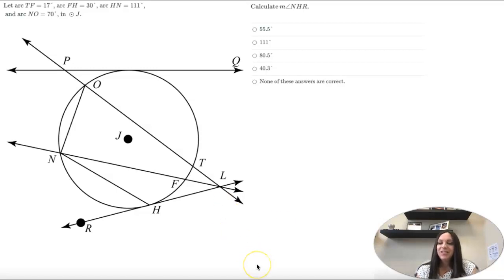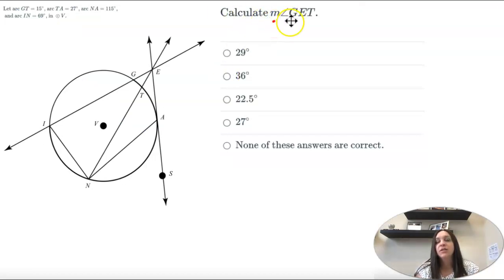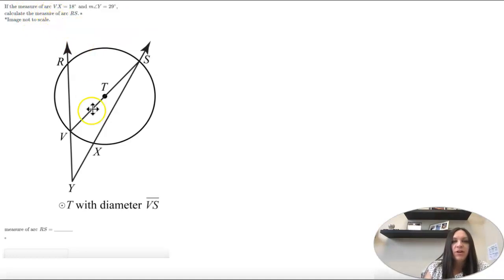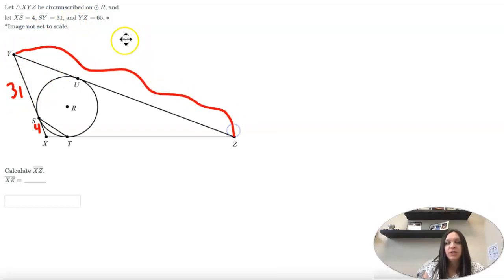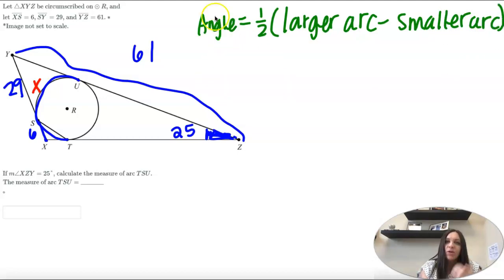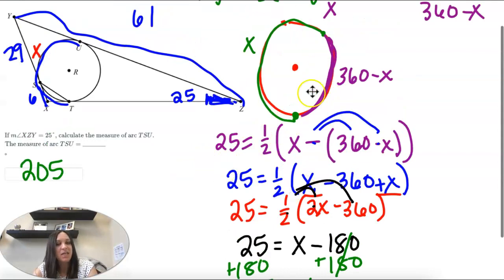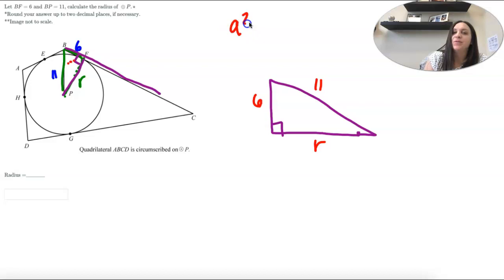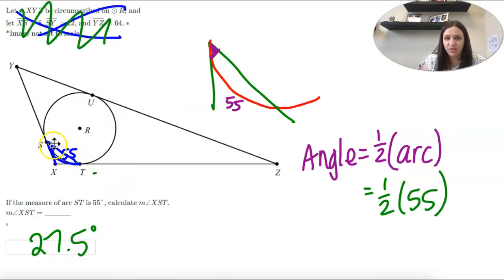M2Q3 1.5 Online